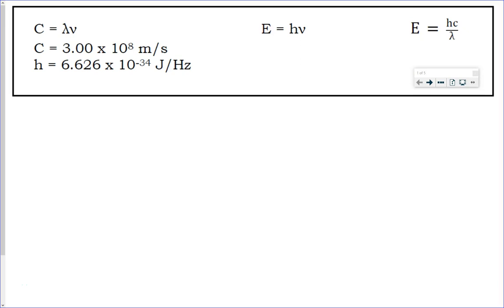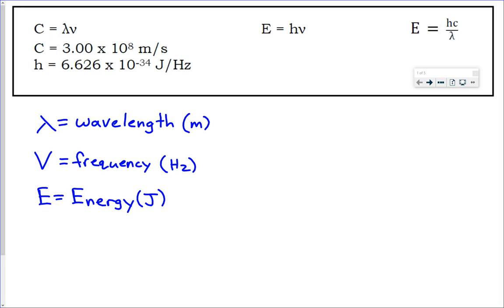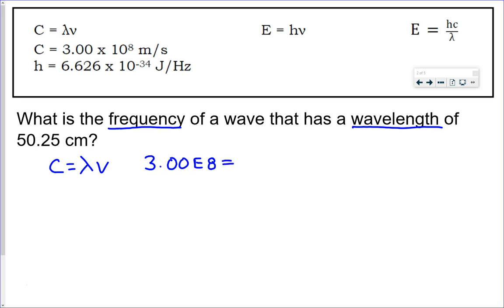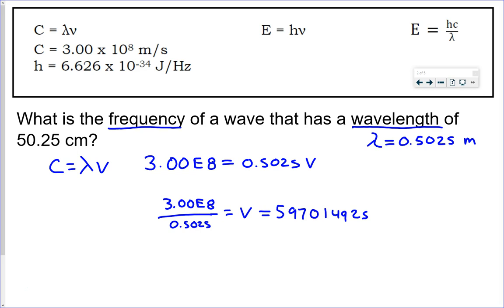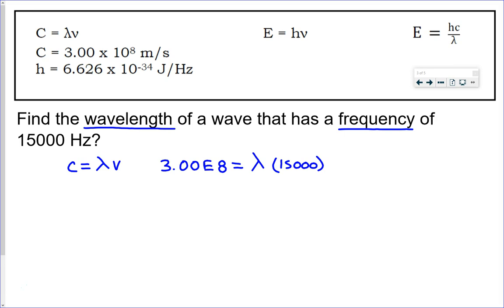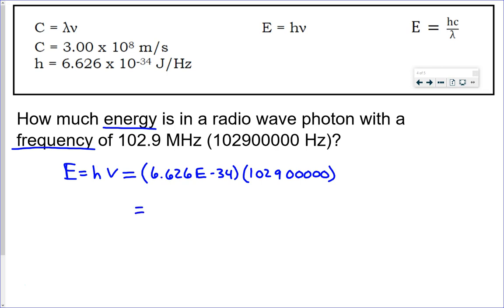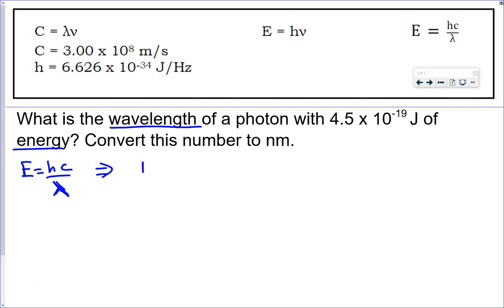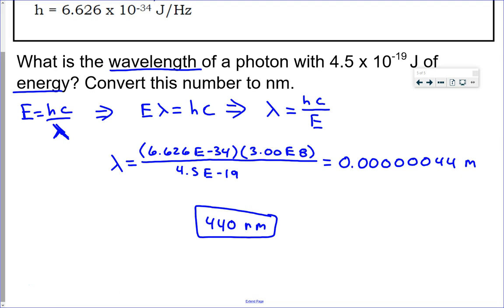Wave Calculation Examples